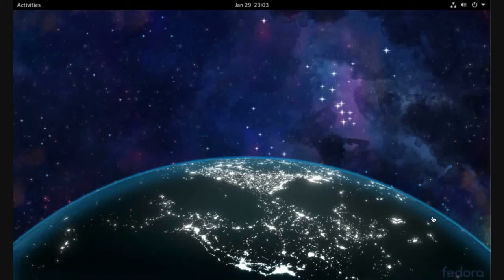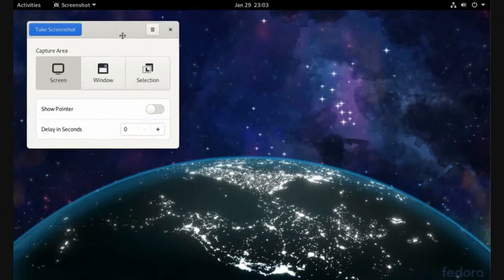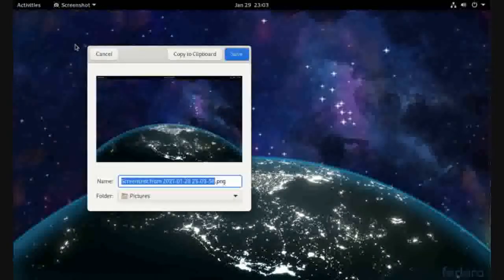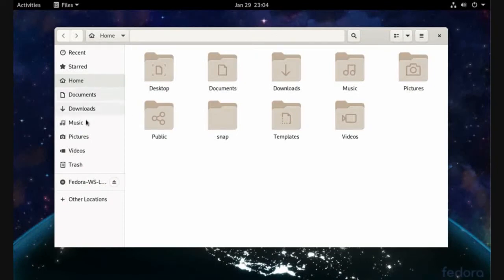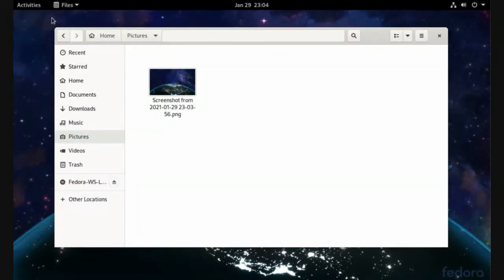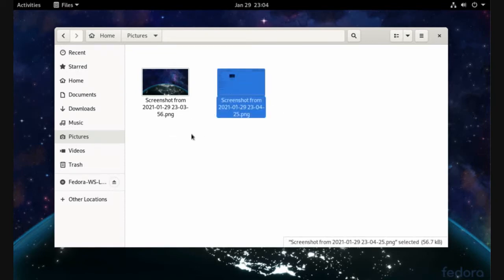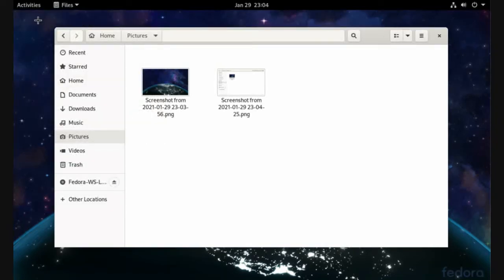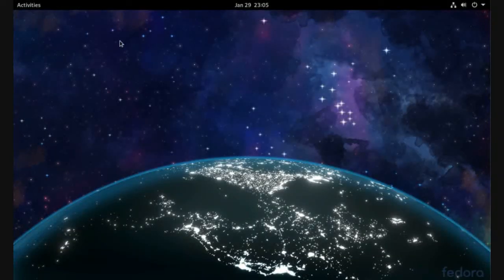06- Fedora Linux, how to take a screenshot .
How to make Linux your daily use operating system
How to make Linux your main desktop
00- How to install Linux fedora .
01- Fedora update and first review .
02- Fedora Linux , Download and install web browser .
03- Fedora Linux,   download and install snap store .
04- Fedora  Linux,  Multimedia on linux .
05- Fedora  Linux,  Audio editors in linux .
06- Fedora Linux,   how to take a screenshot .
07- Fedora Linux,  how open and write on pdf and text files .
08- Fedora  Linux, how to open and edit images on linux .
09- Fedora Linux,   Office in linux .
10- Fedora  Linux, Emails management on linux .
11- Fedora Linux,   Control remote desktop on linux .
12- Fedora Linux,   How to download from internet .
13- Fedora Linux,  download torrent file in linux .
14- Fedora Linux,  Linux Settings review .
15- Fedora Linux,  Linux Calculator and system monitor .
16- Fedora Linux,  Screen recording on linux .
17- Fedora Linux, Storage management in linux .
18- Fedora Linux,  development on linux .
00- How to install Linux Centos .
01- Centos update and first review .
02- Centos Linux , Download and install web browser .
03- Centos Linux,   download and install snap store .
04- Centos  Linux,  Multimedia on linux .
05- Centos  Linux,  Audio editors in linux .
06- Centos Linux,   how to take a screenshot .
07- Centos Linux,  how open and write on pdf and text files .
08- Centos  Linux, how to open and edit images on linux .
09- Centos Linux,   Office in linux .
10- Centos  Linux, Emails management on linux .
11- Centos Linux,   Control remote desktop on linux .
12- Centos Linux,   How to download from internet .
13- Centos Linux,  download torrent file in linux .
14- Centos Linux,  Linux Settings review .
15- Centos Linux,  Linux Calculator and system monitor .
16- Centos Linux,  Screen recording on linux .
17- Centos Linux, Storage management in linux .
18- Centos Linux,  development on linux .

00- How to install Linux Ubuntu .
01- Ubuntu update and first review .
02- Ubuntu Linux , Download and install web browser .
03- Ubuntu Linux,   download and install snap store .
04- Ubuntu  Linux,  Multimedia on linux .
05- Ubuntu  Linux,  Audio editors in linux .
06- Ubuntu Linux,   how to take a screenshot .
07- Ubuntu Linux,  how open and write on pdf and text files .
08- Ubuntu  Linux, how to open and edit images on linux .
09- Ubuntu Linux,   Office in linux .
10- Ubuntu  Linux, Emails management on linux .
11- Ubuntu Linux,   Control remote desktop on linux .
12- Ubuntu Linux,   How to download from internet .
13- Ubuntu Linux,  download torrent file in linux .
14- Ubuntu Linux,  Linux Settings review .
15- Ubuntu Linux,  Linux Calculator and system monitor .
16- Ubuntu Linux,  Screen recording on linux .
17- Ubuntu Linux, Storage management in linux .
18- Ubuntu Linux,  development on linux .

00- How to install Linux OpenSUSE .
01- OpenSUSE update and first review .
02- OpenSUSE Linux , Download and install web browser .
03- OpenSUSE Linux,   download and install snap store .
04- OpenSUSE  Linux,  Multimedia on linux .
05- OpenSUSE  Linux,  Audio editors in linux .
06- OpenSUSE Linux,   how to take a screenshot .
07- OpenSUSE Linux,  how open and write on pdf and text files .
08- OpenSUSE  Linux, how to open and edit images on linux .
09- OpenSUSE Linux,   Office in linux .
10- OpenSUSE  Linux, Emails management on linux .
11- OpenSUSE Linux,   Control remote desktop on linux .
12- OpenSUSE Linux,   How to download from internet .
13- OpenSUSE Linux,  download torrent file in linux .
14- OpenSUSE Linux,  Linux Settings review .
15- OpenSUSE Linux,  Linux Calculator and system monitor .
16- OpenSUSE Linux,  Screen recording on linux .
17- OpenSUSE Linux, Storage management in linux .
18- OpenSUSE Linux,  development on linux .